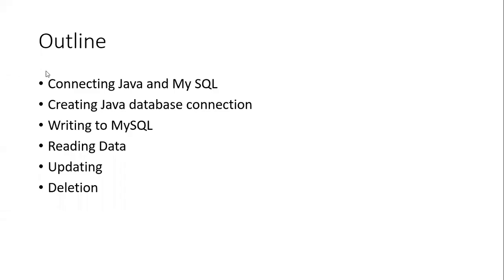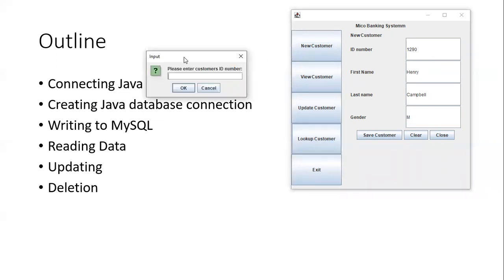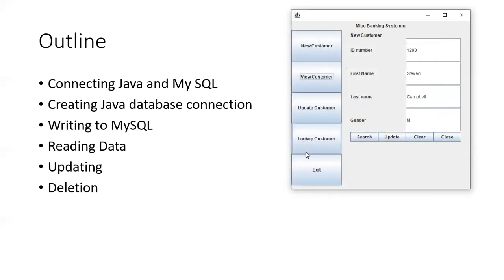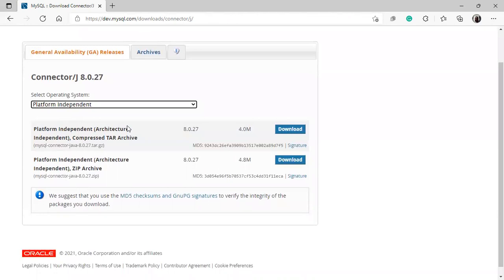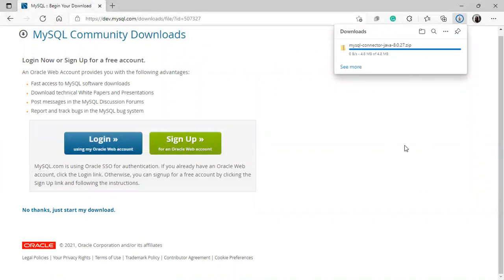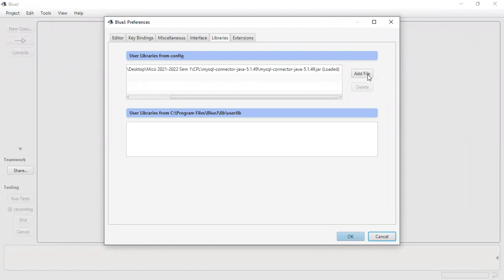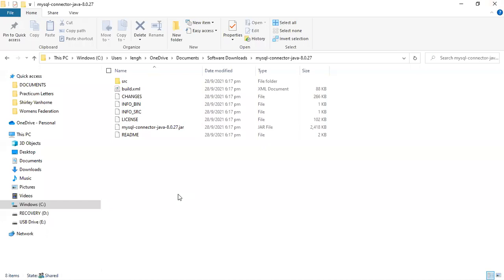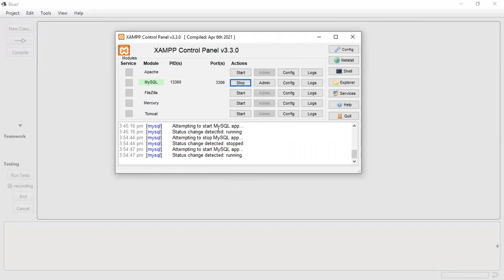PART 1 - ADDING MYSQL JAVA CONNECTOR TO BLUEJ FOR CRUD APPLICATION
This video demonstrates how to add the MYSQL Java connector to BLUEJ.
This video is part 1 in the series of creating an interactive JAVA application that allows you to Create, Read, Update & Delete (CRUD) data from a SQL database.